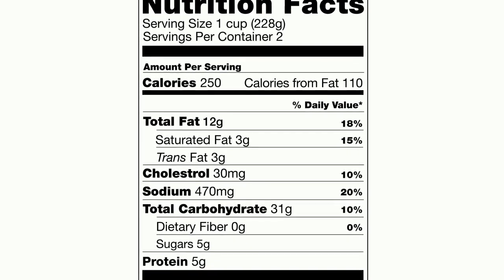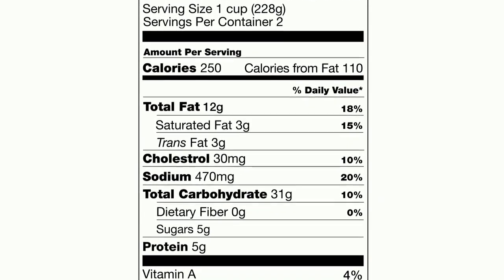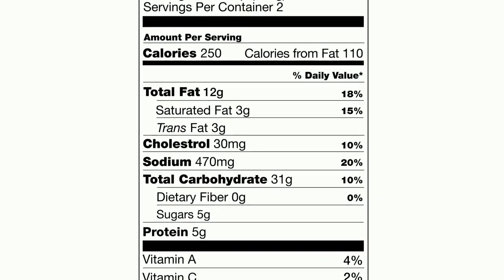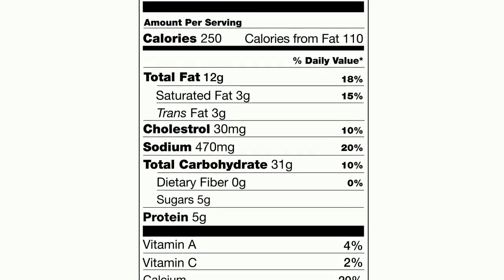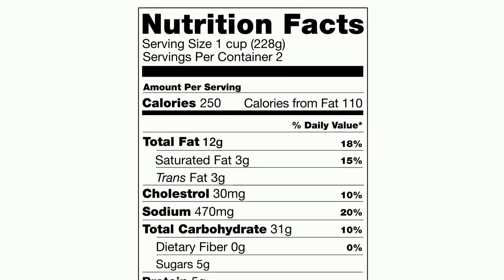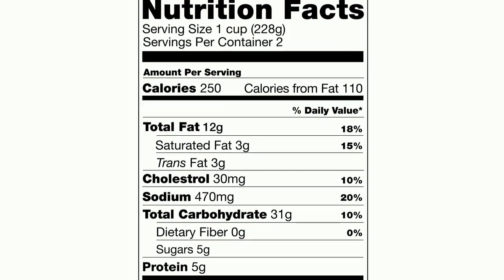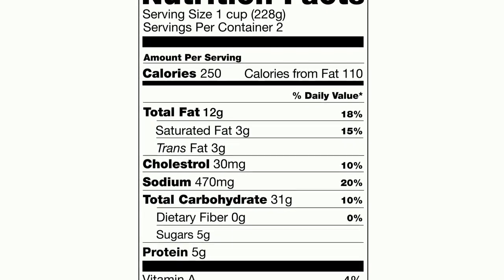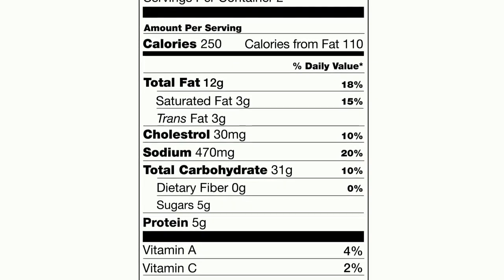Nutritional Calculations : How to Teach Carb Counting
When you know the basics of the carb counting program and carbohydrate exchange system, you can teach others to monitor their carbohydrate consumption so they get a maximum of 15 grams per day. A registered and licensed dietitian explains the technique in this free video on nutritional calculations.

Series Description: Nutritional calculations help you understand the meanings behind food labels so you can avoid excessive fat, cholesterol and carbs and take control of your health. Get expert tips from a registered and licensed dietitian in this free video series.